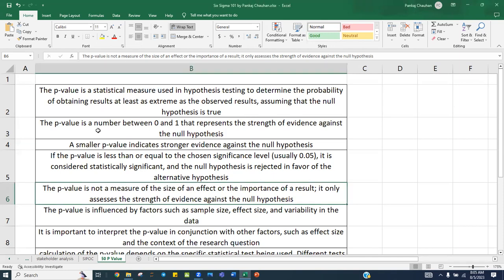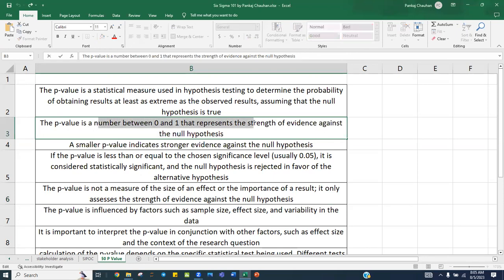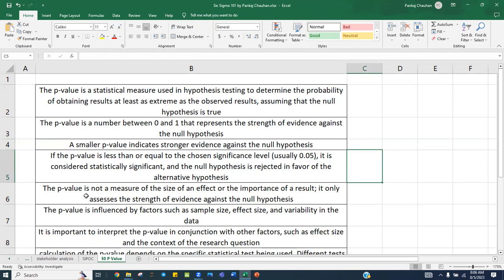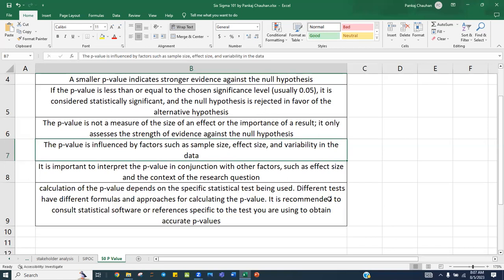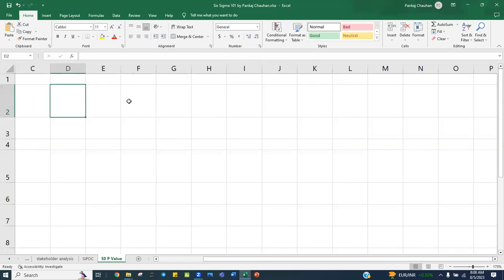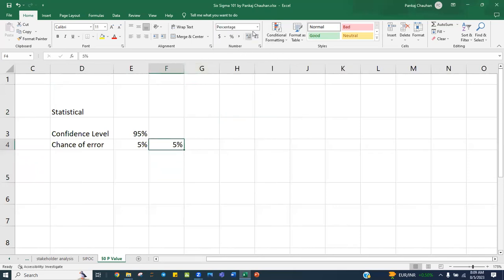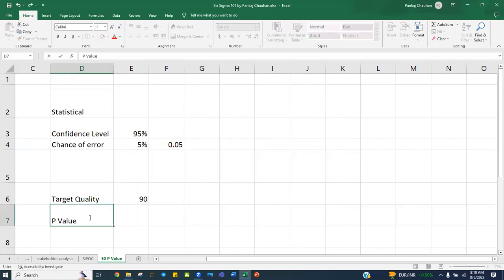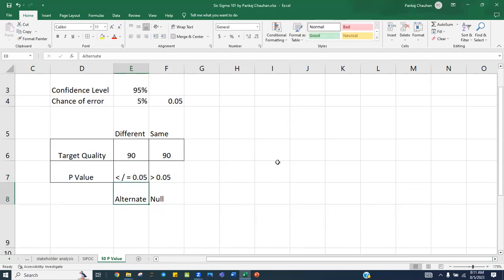P Value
The p-value is a number between 0 and 1 that represents the strength of evidence against the null hypothesis